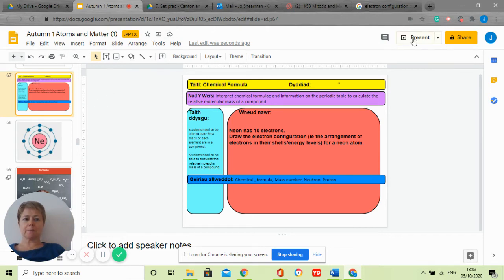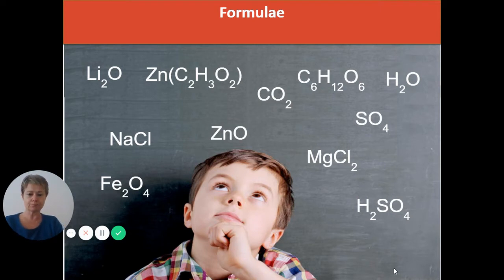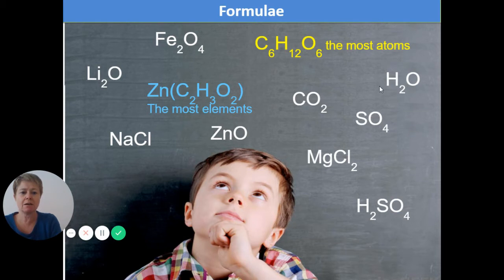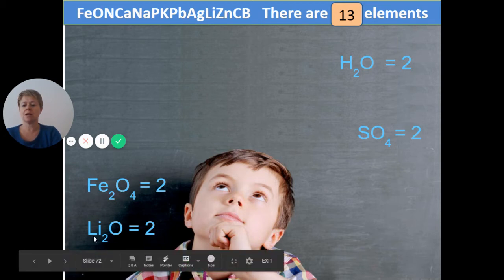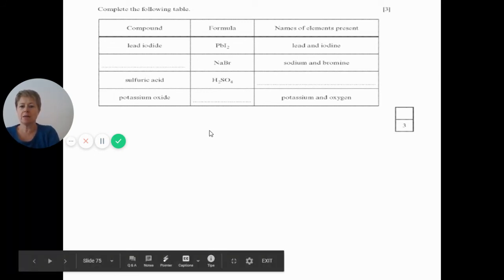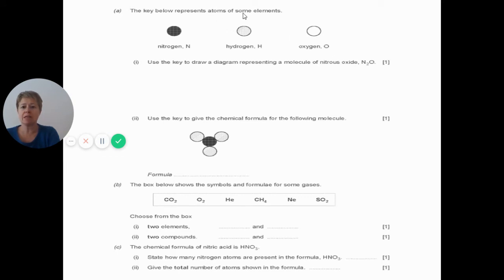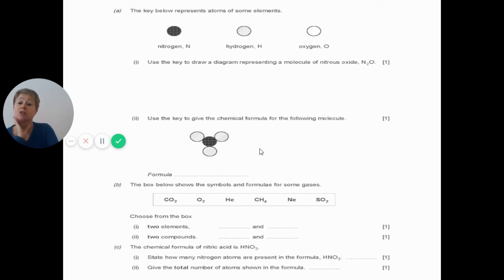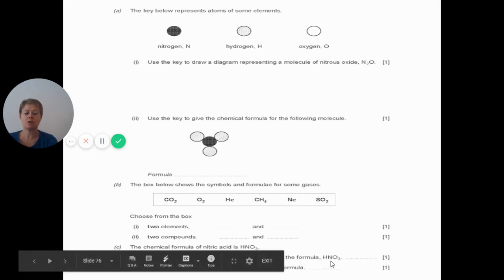KS3 Chemical Formulae